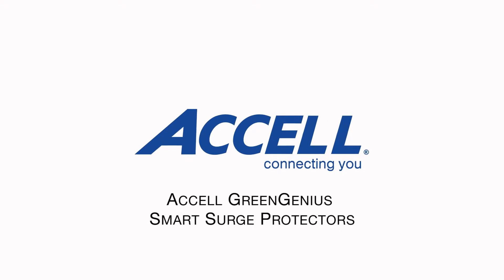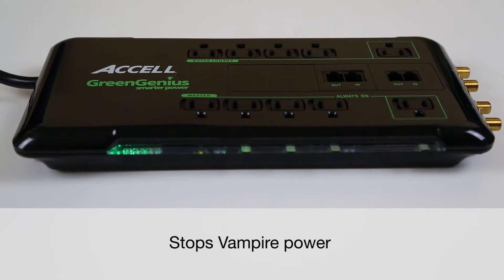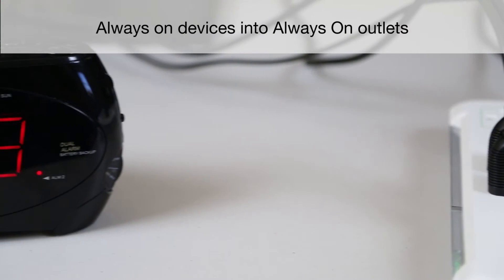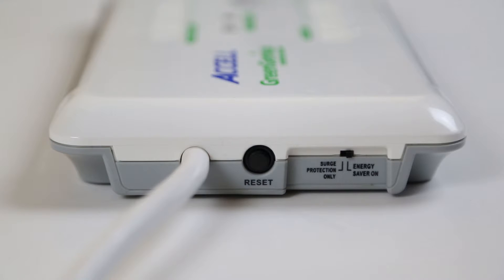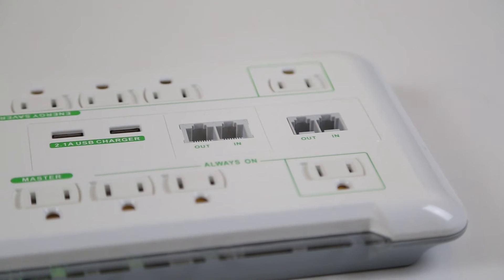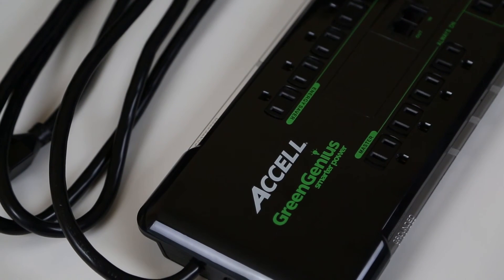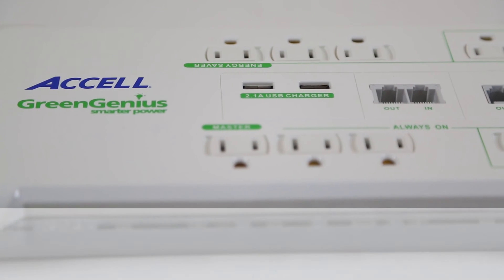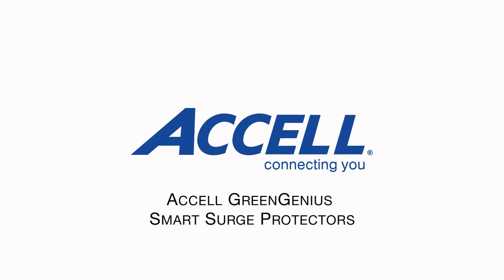Accell GreenGenius Smart Surge Protectors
The GreenGenius Smart Surge Protector Provides Complete Safety for Your Home or Office!

Most electronic devices draw power when idle, in standby mode or even when off. Studies show that 15% of the energy a household uses is for standby current (US Dept. of Energy). The GreenGenius turns off the power to idle devices automatically, eliminating wasted electricity and saving you money. To turn-off the automatic switching technology, a mode switch is included turning the GreenGenius into a standard surge protector.